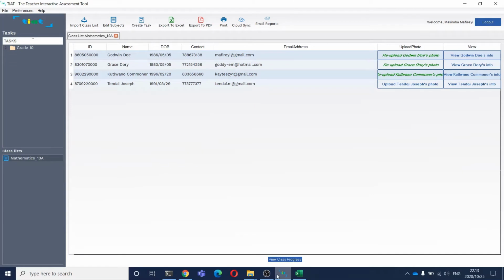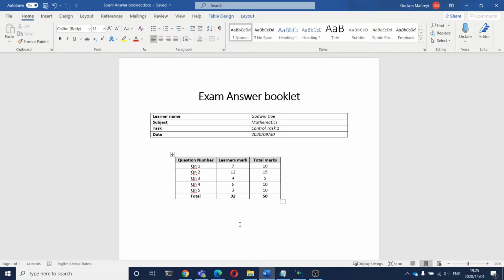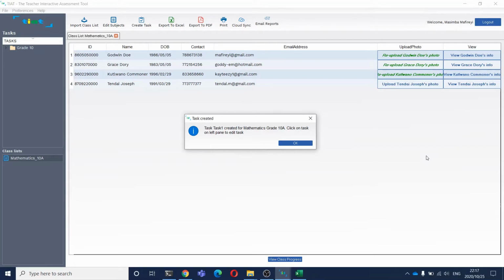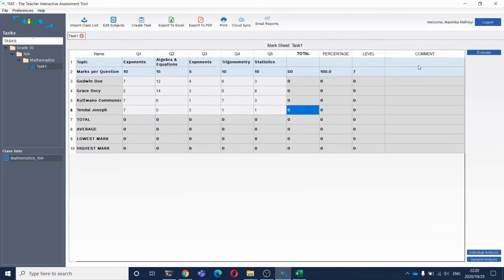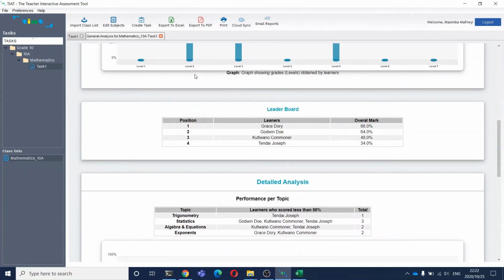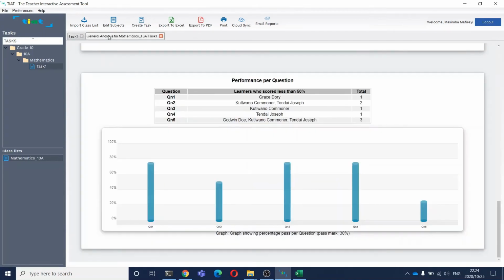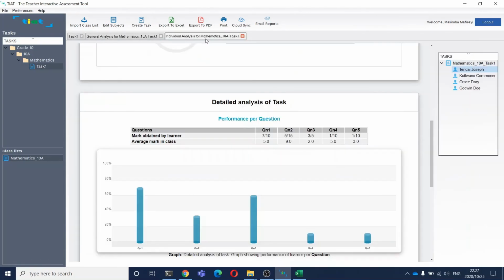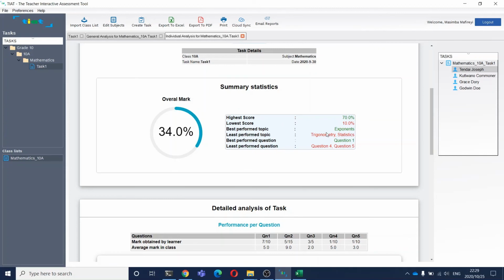5 Record and Analyze a Task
1. Record a task into tiat
2. Perform General analysis on the task
3. Perform individual analysis